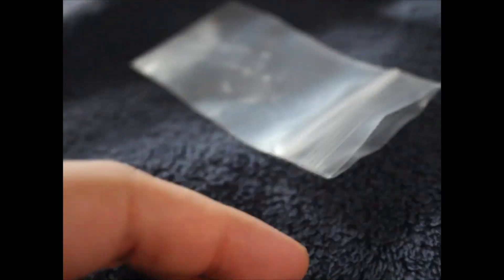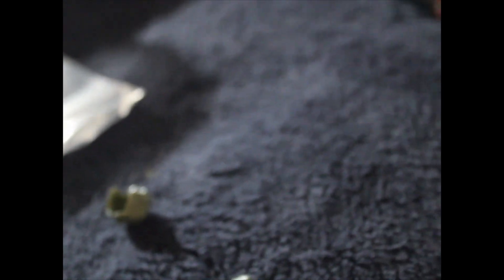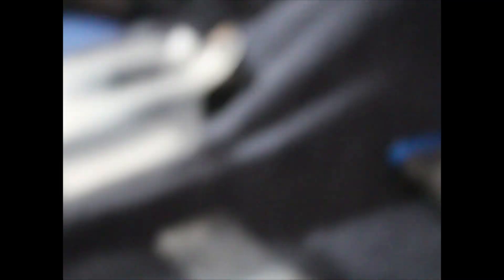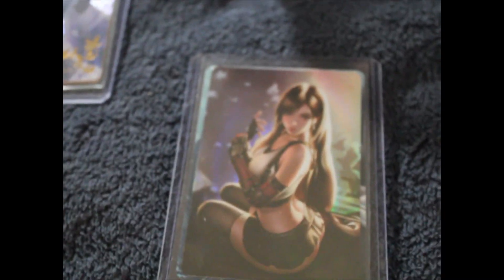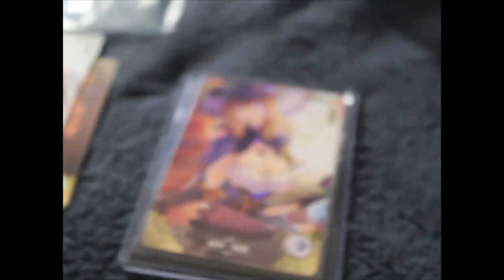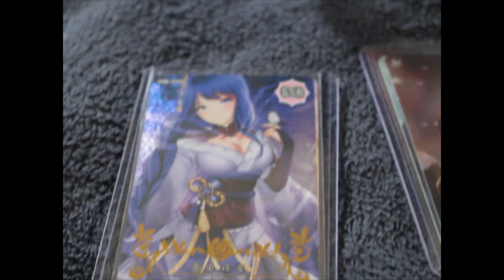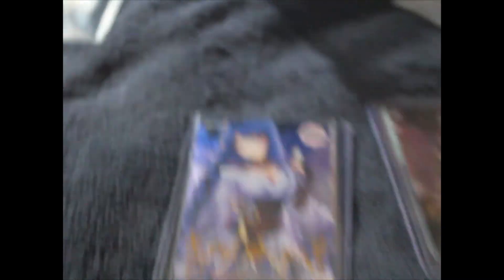Life Update for January 23, 2023 - Episode 9.2 - Later That Night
And say Lego sent you and your awesome

Hi so are you still there? I am going to write as much as I can to fill the 5,000 character maximum. I have no clue what to post...but I will see how far I get. I like turtles. I am single ladies and ready to mingle. I love to say I know what else to say, but I think I will try to go up to only 2,000 characters this video. I might make a video tomorrow. But I am not sure. Here's a possible schedule.

1/25/2023 - Genshin Stream for 1 hour
1/26/2023 - Reading Chapter 1 of my Book
1/27/2023 - Update 10
1/28/2023 - A Hat in Time for three hours
1/29/2023 - Update 11
1/30/2023 - No Vid

This schedule is subject to changes and can evolve. I have no regrets in this. I will have a gift exchange on December 24. not sure what to gift the person. I will make a total of five easy eight Sherman tanks. I will try to find a good space for my Sherman tank platoon. I'm thinking of putting it in a display case somewhere in my room. I have two M26 Pershing tanks and I will build more soon. I hope. I am going to work out a schedule of what to do for the next five days after this week. No real promises though, considering I am looking for a new job since my last job gave me the boot. Why did they do it? I don't know, to my understanding I did one bad thing and boom. I'm kicked out, but that's life I guess. If I knew that, I'd have stuck with Kohl's. Oh well. a day late and a dollar short.
I am going to write more for each description until I reach 5,000 characters. I might just put random text after this point. I am going to type up to 4,000 or more characters today. I am going to do some art vids and show off my art. I can also do requests for some art, just PM me on Instagram. I will do the first few free and some for a name your price. i am going to try to add more and varied content on my channel. I wish you all well and yes I am going to get to the 4,000 characters today. I give up, here's the last sentences of this description. Love you all